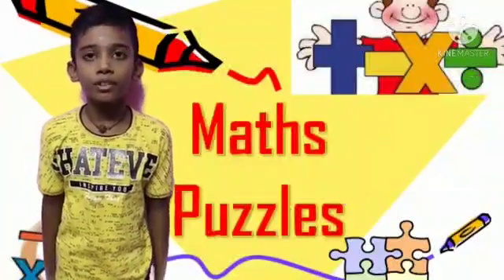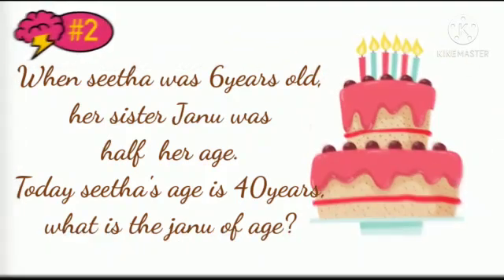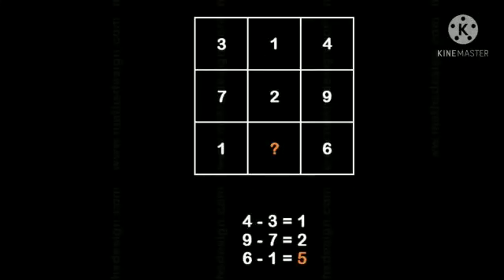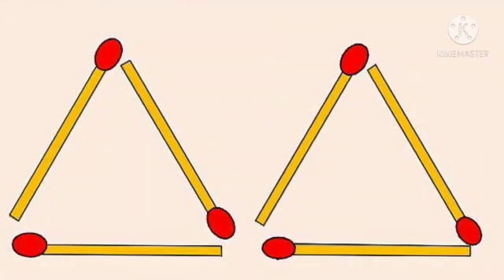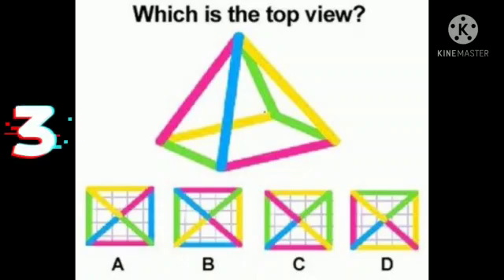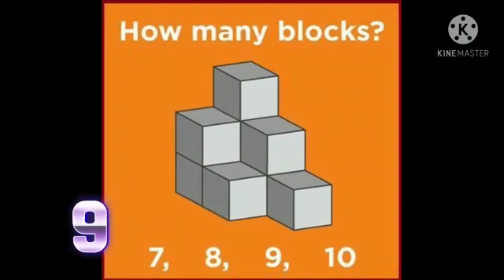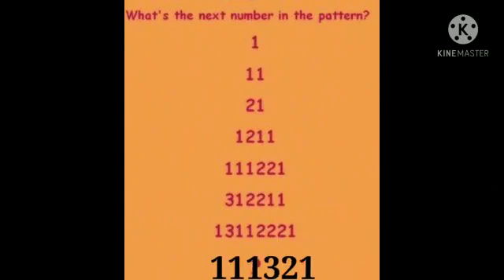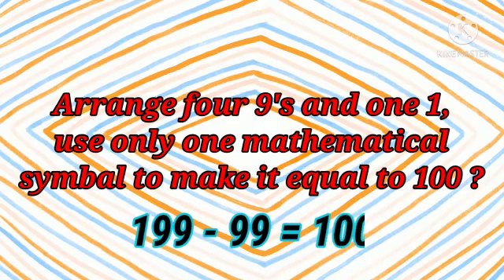Maths Puzzles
Let's Smarten up our skills through this Maths Puzzles-Ram.M